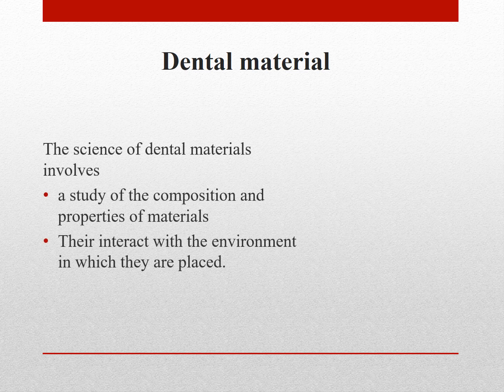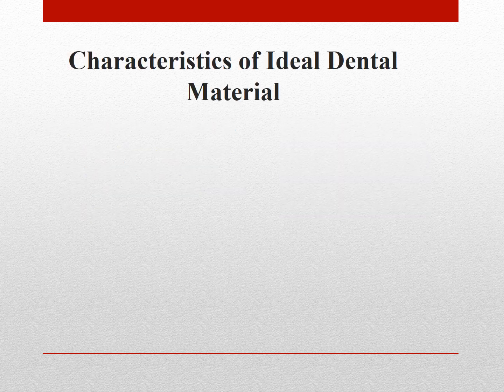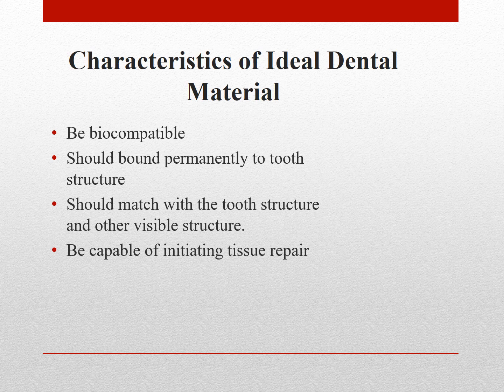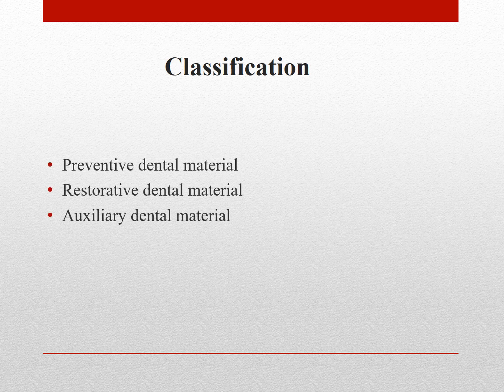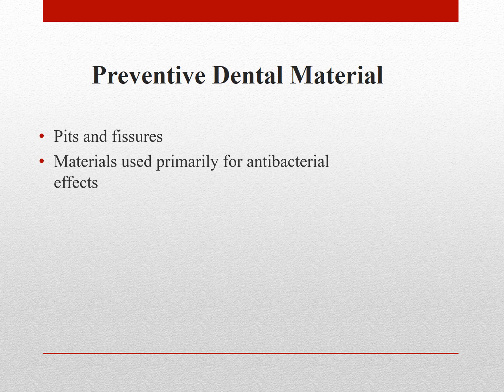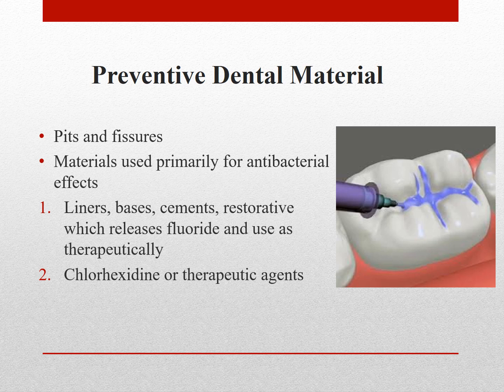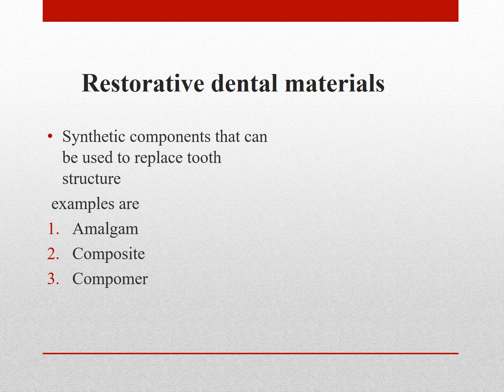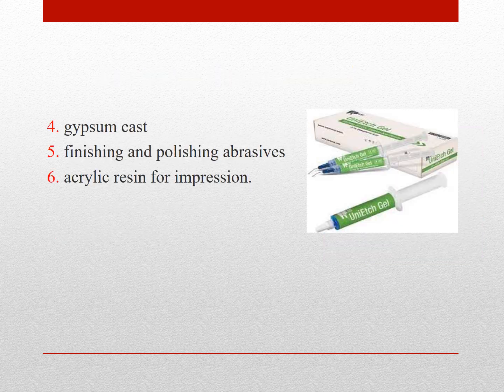Introduction to Basic Dental Material